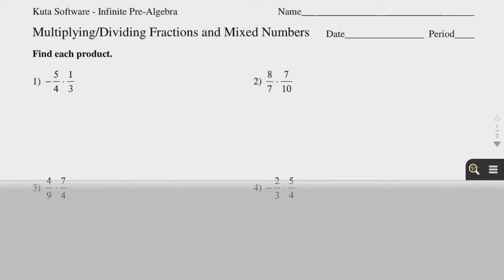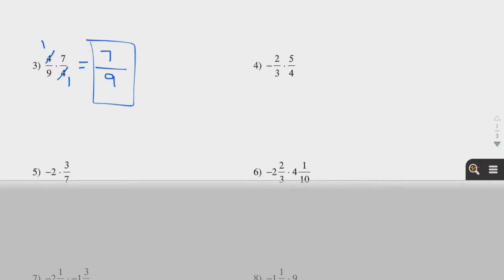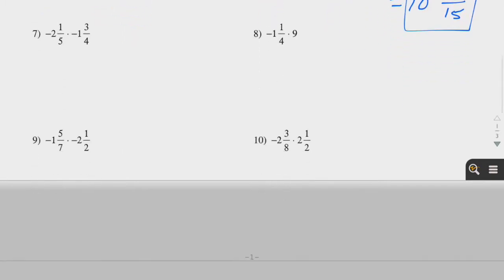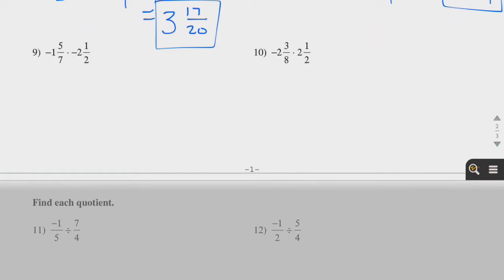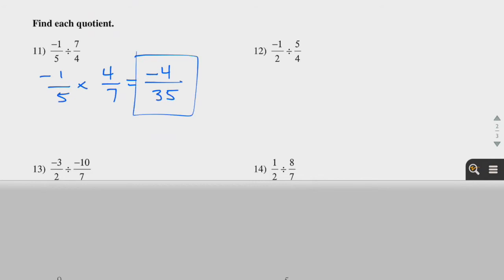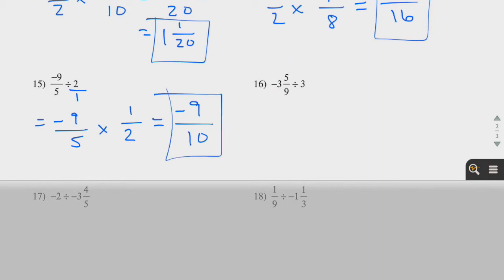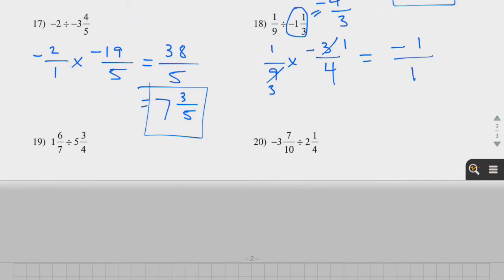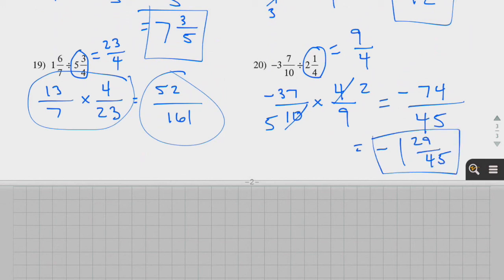Multiplying and Dividing Fractions and Mixed Numbers